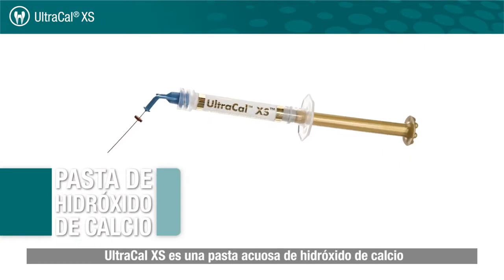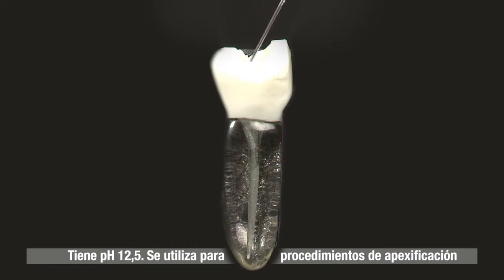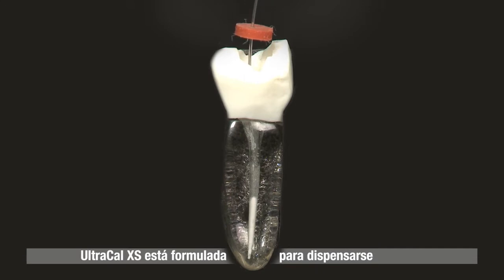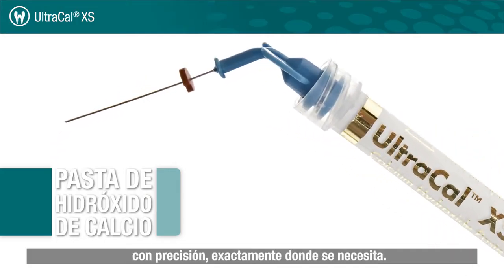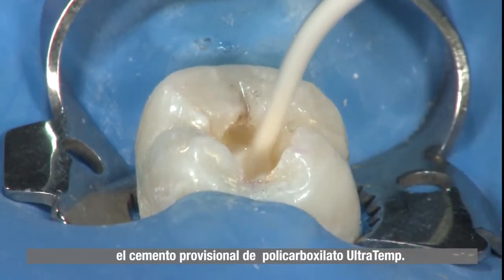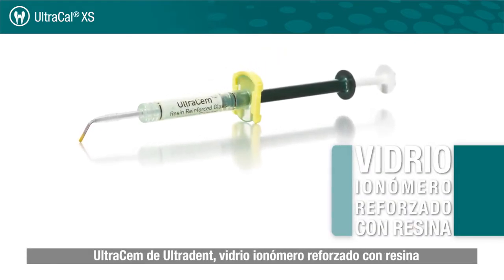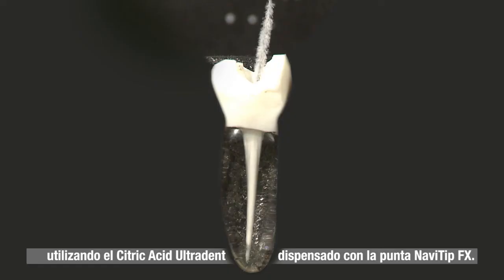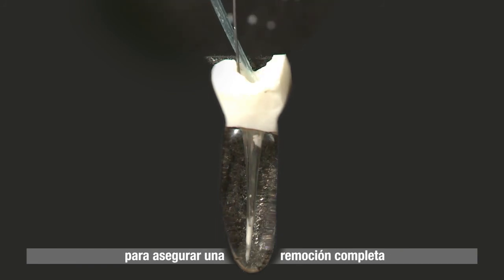UltraCal XS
UltraCal XS is a uniquely formulated calcium hydroxide preset paste that is both aqueous and radiopaque, with a high pH (12.5). It is recommend the larger 29ga NaviTip tip be used for predictable flow, enabling direct placement. UltraCal XS can be thoroughly removed from the canal using Ultradent Citric Acid and a NaviTip FX tip.

Second-visit protocol with an intertappointment medication with calcium hydroxide resulted in improved microbiological status of the root canal system when compared with a single-visit protocol.1

Radiopaque
High pH
Superior at delivery control​